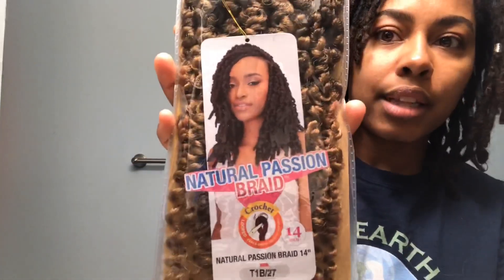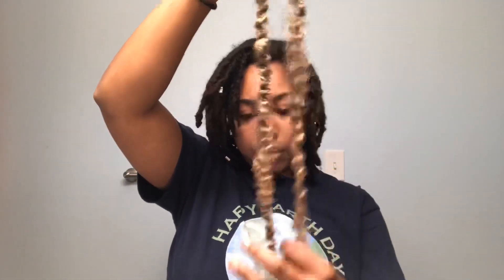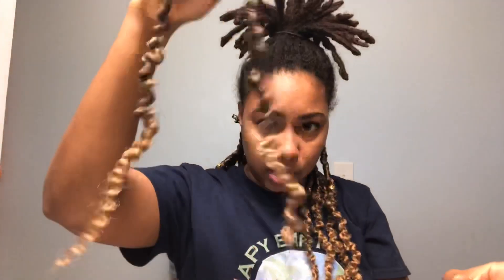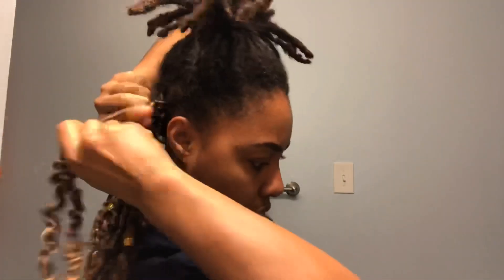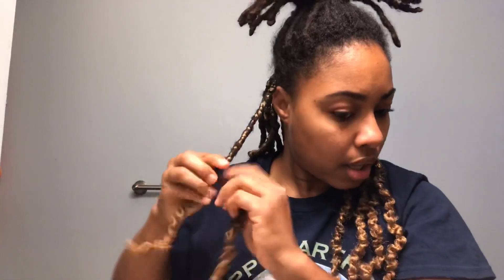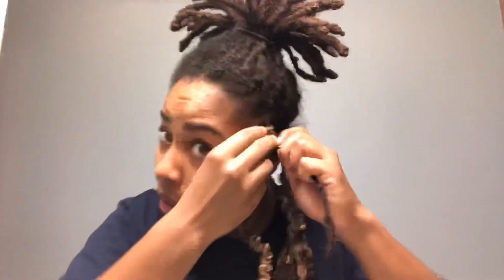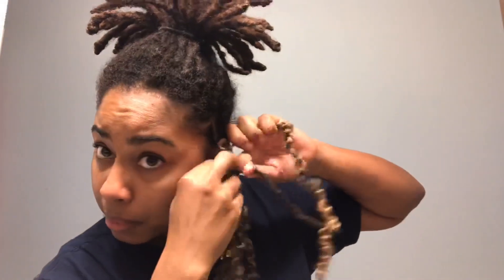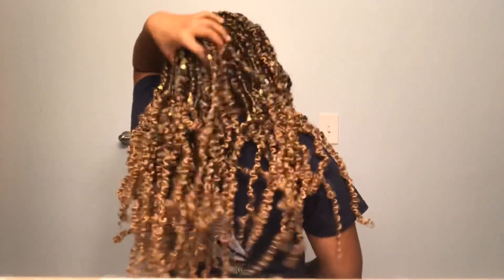Kinky Twists over locs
Both passion twist and kinky twist can be put over your locs the same way I display here. Same method, different hair texture. Good luck!